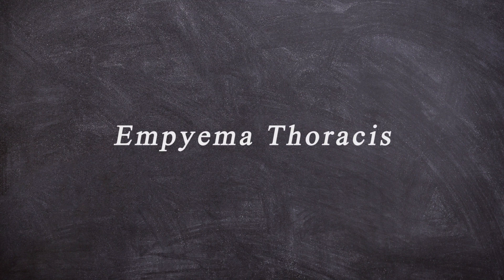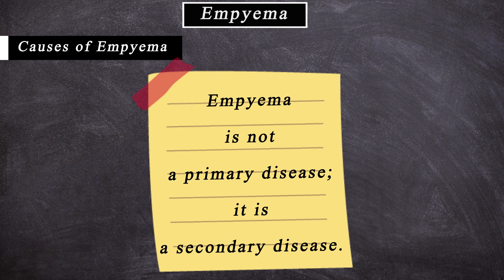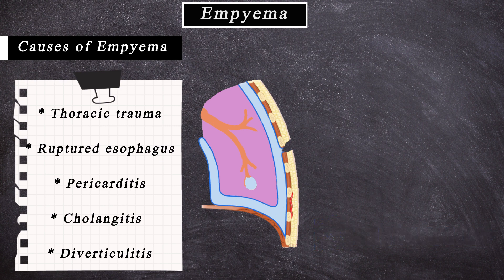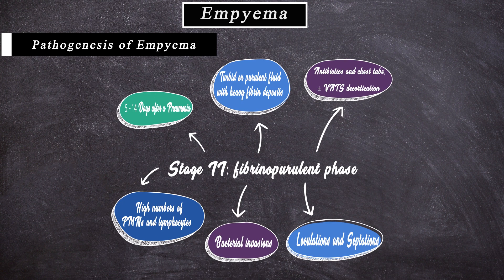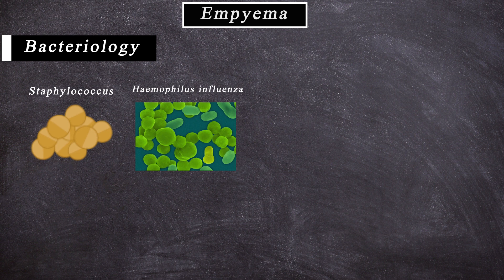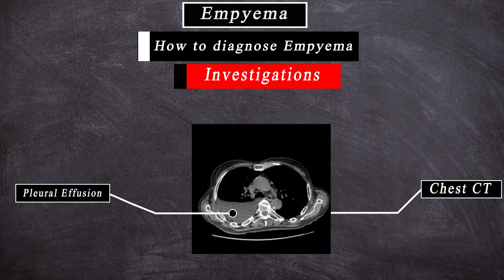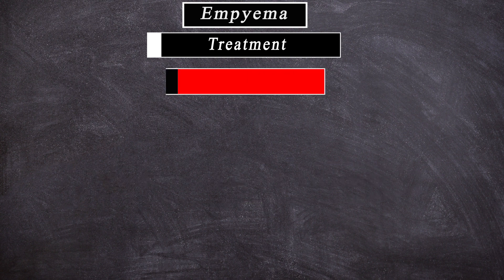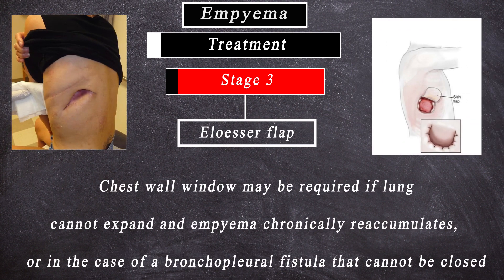Pleural Empyema Treatment 👈, Causes, Pathology, Bacteriology, Clinical Features and Diagnosis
Pleural Empyema: is defined as a collection of pus in the pleural space, the pleural cavity is the space between the parietal and visceral pleura.
in this video, I will discuss the all information you need to know about empyema such as pathology and stages of empyema, bacteria that cause the infection, clinical presentation, how to diagnose, and the treatment of every stage.
Something I discovered when I was searching for info on pleural empyema treatment was the lack of relevant information.
pleural empyema treatment however is a subject that I know something about. This video therefore should matter and of interest to you.
find out more about pleural empyema treatment, you must check out

This video is showing pleural empyema treatment but also try to cover the following subject: